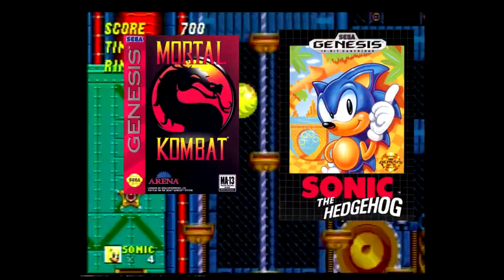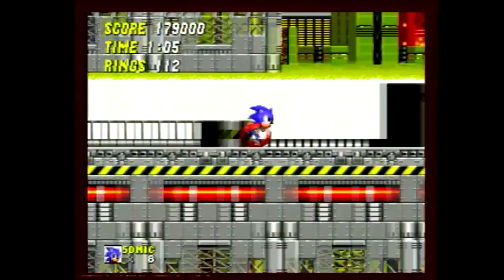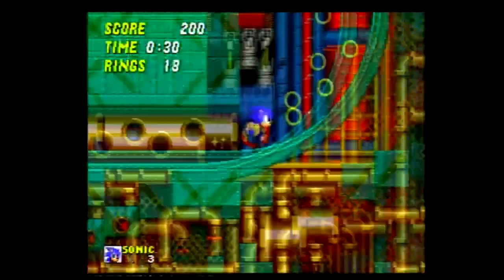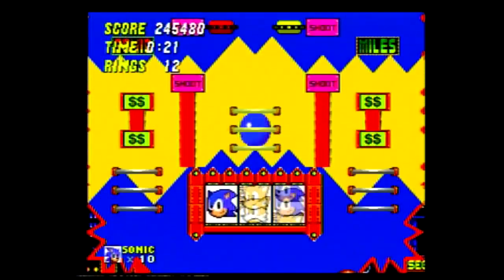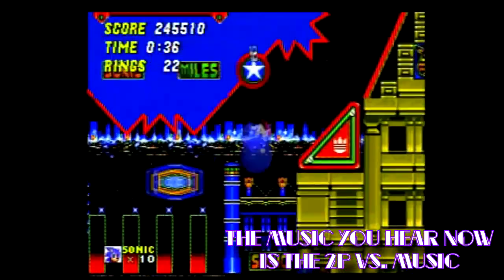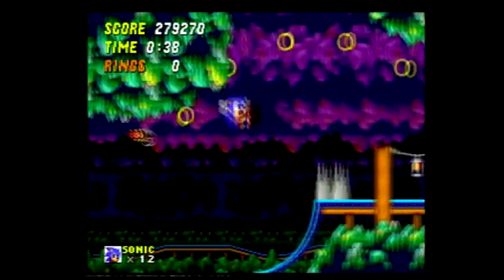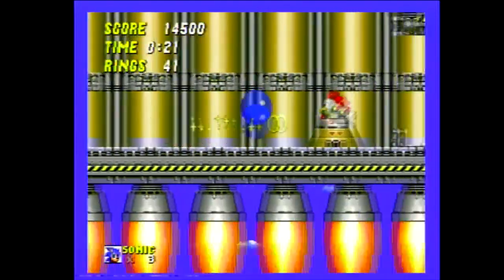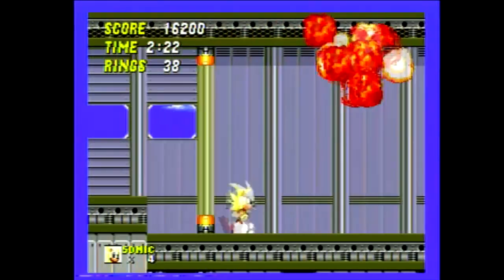Top Six Zones of Sonic The Hedgehog 2: Just Another Rank List |\ The Atlantean /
Another NEW episode of Just Another Rank List, and on the block today: Sonic The Hedgehog 2!!

We are here ranking the TOP SIX ZONES of Sonic The Hedgehog 2 and we are doing so in... semi-spectacular fashion.

So, please, sit down, relax, and join us as we go into the second Sonic game and talk about the BEST ZONES in Sonic 2.

Cheers!